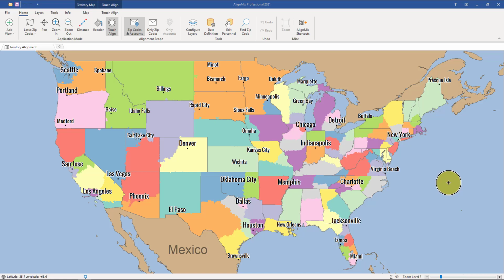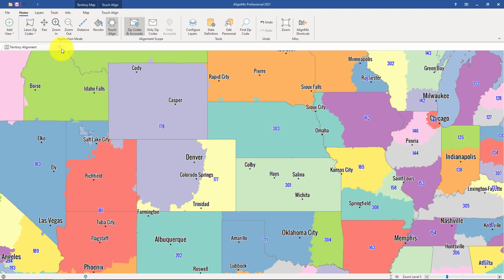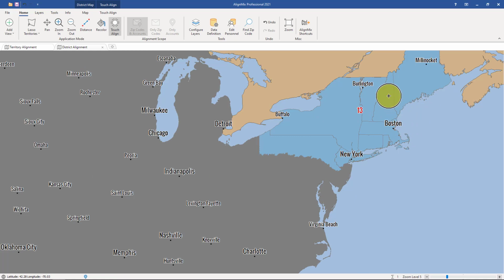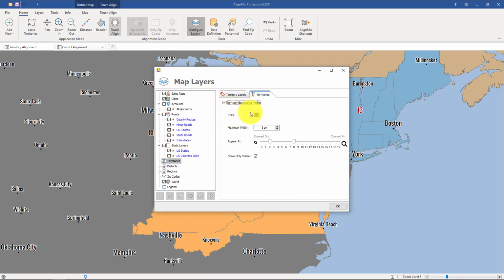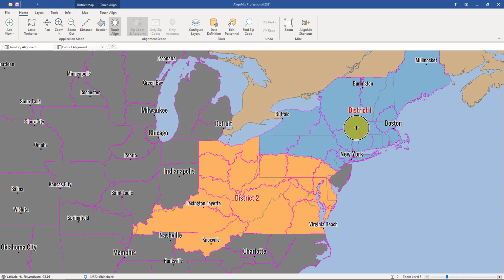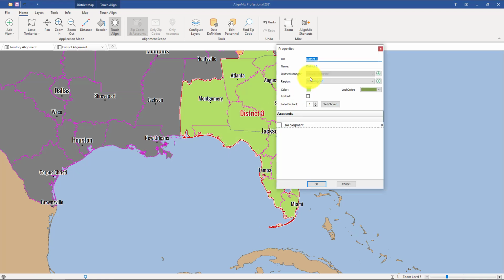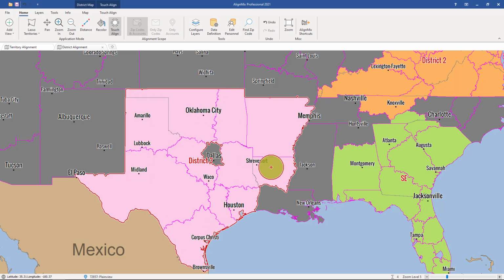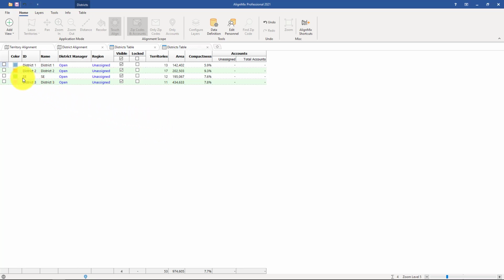Touch Align Tool for Districts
Precision Redefined: Mastering Touch Align Tool for Districts in AlignMix | Sales Territory Design Tutorial"

Description:
🌐 Revolutionize your sales territory design with AlignMix's Touch Align Tool for Districts! 🚀 In this tutorial video, we guide you through the seamless process of using this innovative feature for any imported data set, providing unparalleled precision in sales territory optimization.

🗺️ Key Features Explored:
✅ Effortless Data Import: Learn the ropes of importing your data into AlignMix, setting the foundation for precise territory analysis.
✅ Touch Align Tool for Districts: Dive into the capabilities of AlignMix's Touch Align Tool, empowering you to fine-tune and optimize your sales territories with a touch.

🚀 Why Choose AlignMix's Touch Align Tool for Districts?
1️⃣ Interactive Precision: Achieve a new level of interactivity with your territory design, allowing for real-time adjustments and optimizations.
2️⃣ Efficient Territory Refinement: Easily align and adjust districts based on your data, ensuring territories are optimized for maximum efficiency.
3️⃣ Data-Driven Decision-Making: Utilize the power of the Touch Align Tool to make informed decisions that align with your strategic sales goals.

📈 Ready to elevate your sales strategy? Watch our Touch Align Tool for Districts tutorial now!